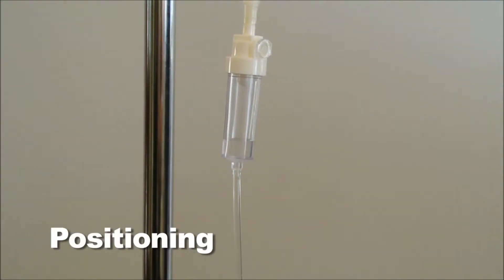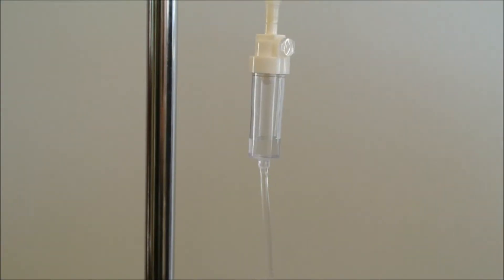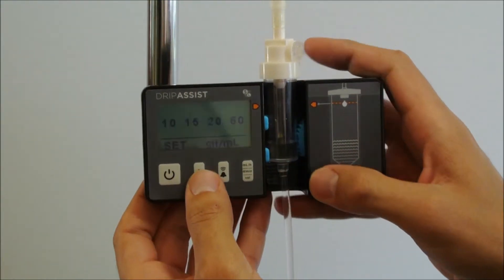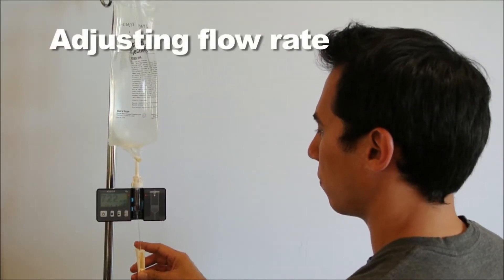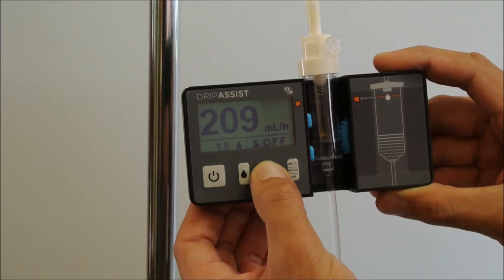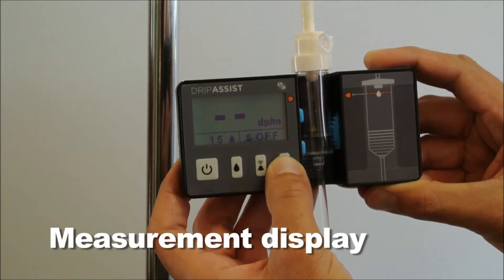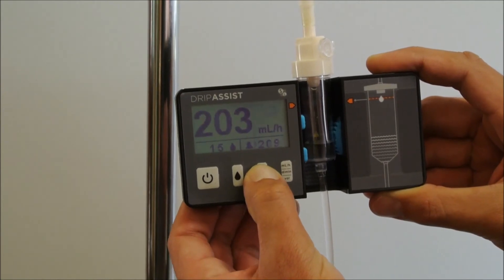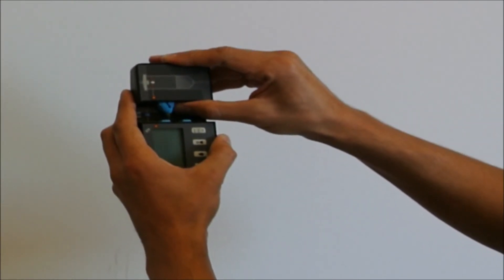DripAssist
A simple yet effective device that counts drips per minute, total volume infused and volume per hour. The unit has a large display and alarm function.